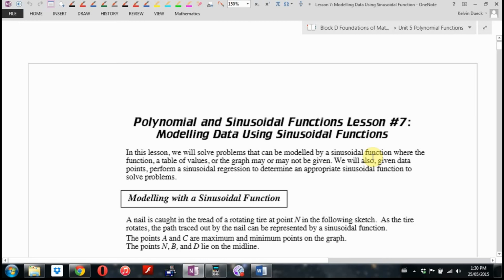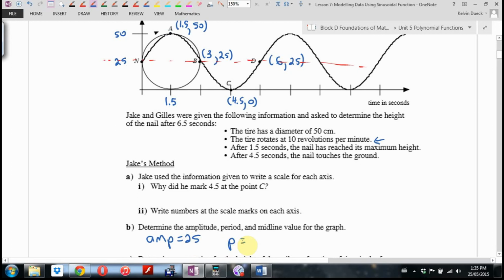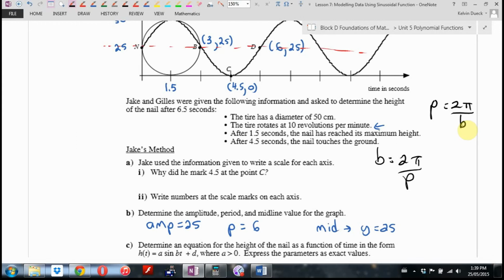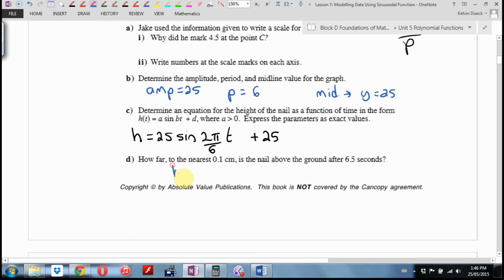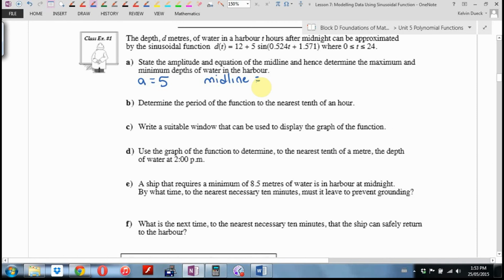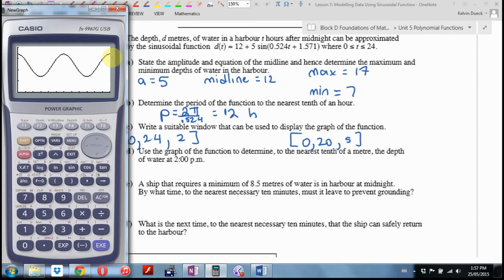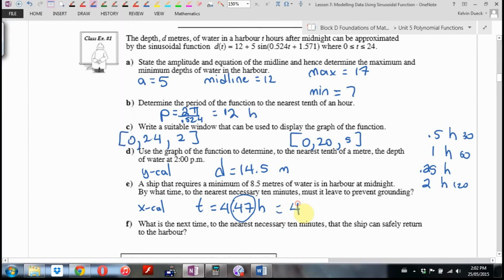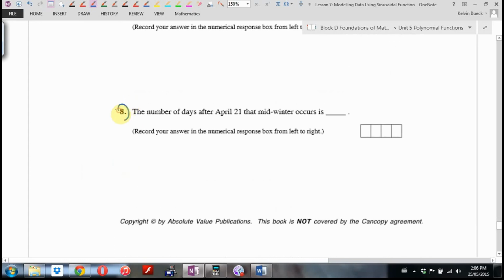FOM 12 U5L7 Modeling Trig Functions